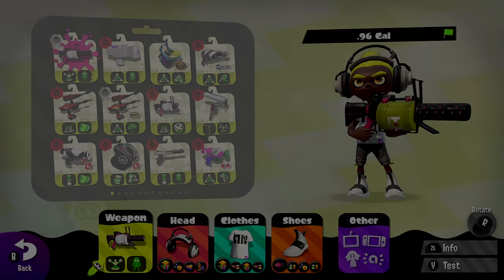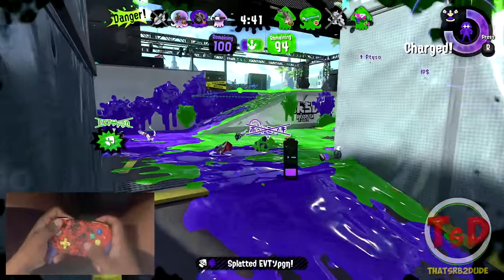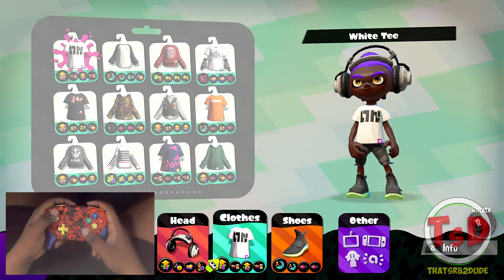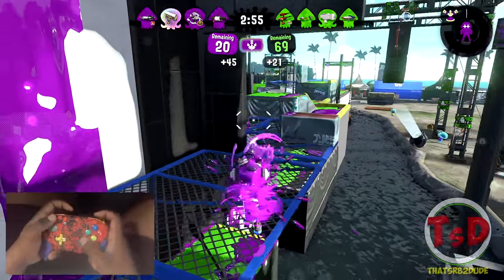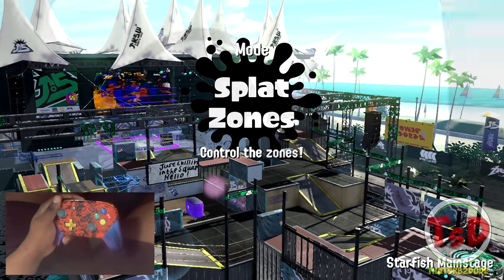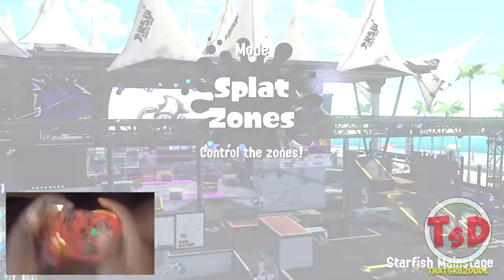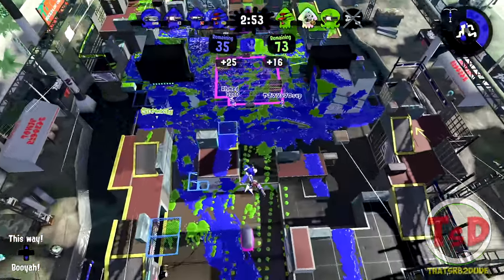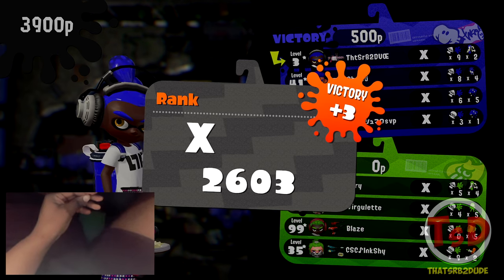How To Get Good Using .96 Gal?! (+ Handcam) | Splatoon 2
This is the How to Get Good Series where I display and talk to you how to use a weapon in Splatoon 2. I also have a Handcam to show all the movements I do with Motion Controls to give you an idea of how much you may need to move your controller!
Today's Episode is the .96 Gal and .96 Gal Deco!

○ Get a Nintendo Switch!

○ Custom Nintendo Switch Pro Controller Parts:

US:
Full Body
Custom Buttons

UK/EU:
Custom Buttons

for me to continue making content for you guys!